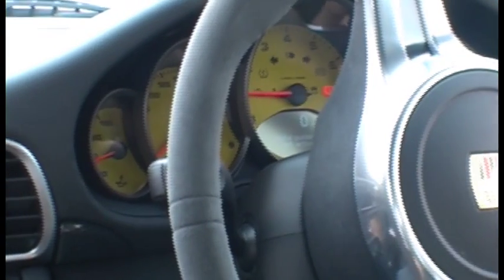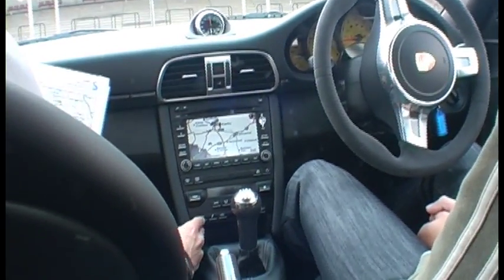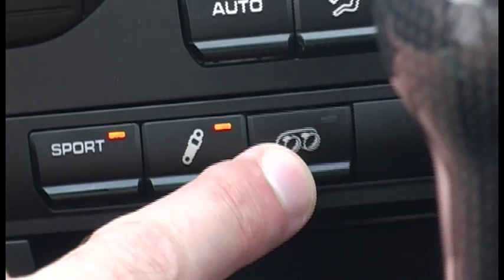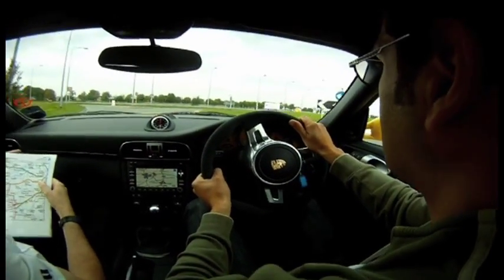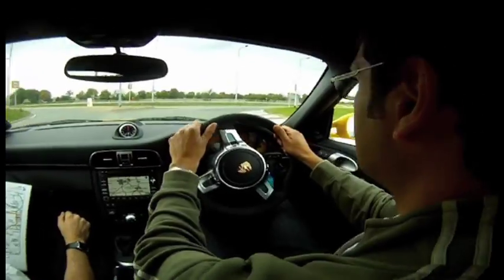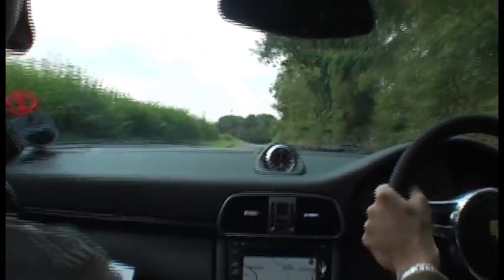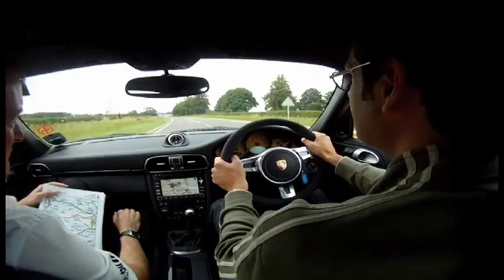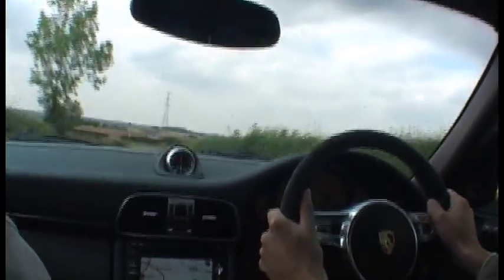new 2011 Porsche 911 Carrera 4 GTS (UK) drive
motoview.co.uk drives the Porsche 911 Carrera 4 GTS with Mark, Porsche's driving consultant.